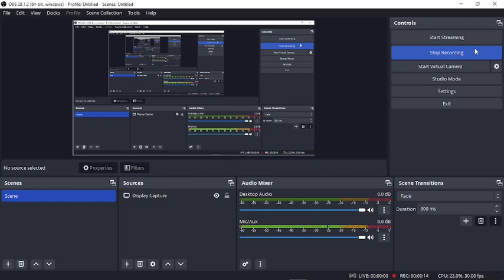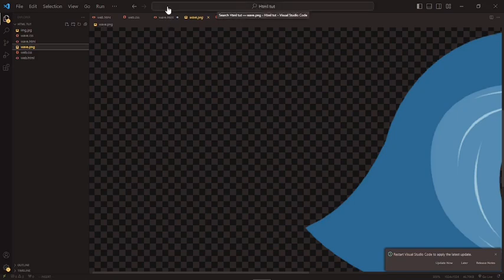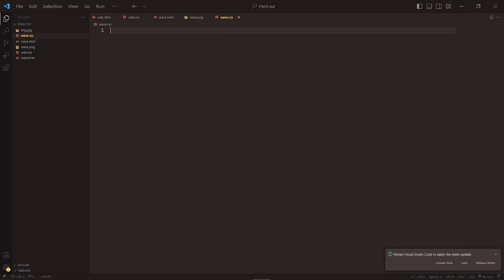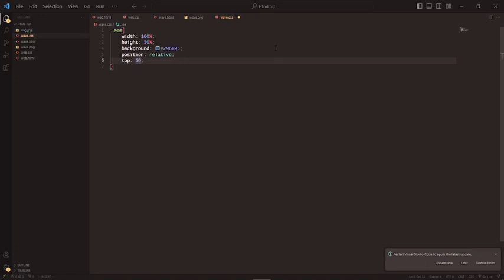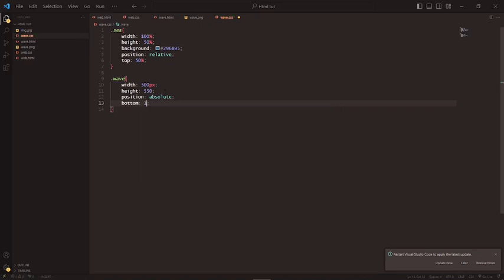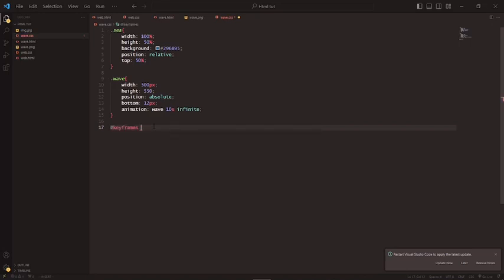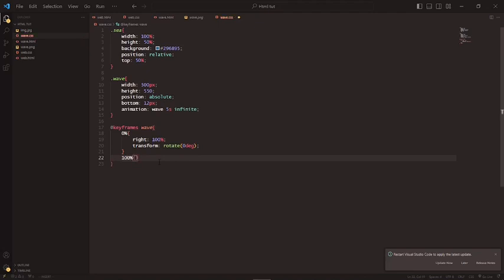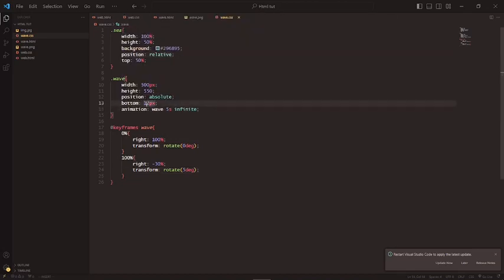HTML & CSS Tutorial | How To Create Wave Using HTML & CSS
hello friends today we are going to learn:
HTML,
CSS,
HTML wave,
wave in HTML,
wave in HTML & CSS,
how to create a wave in HTML & CSS
how to create a wave using html & CSS